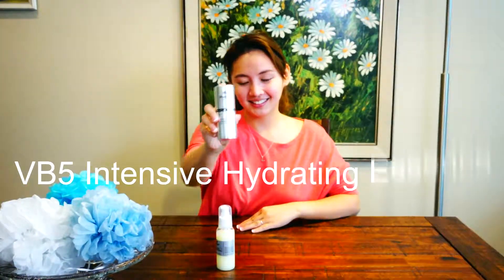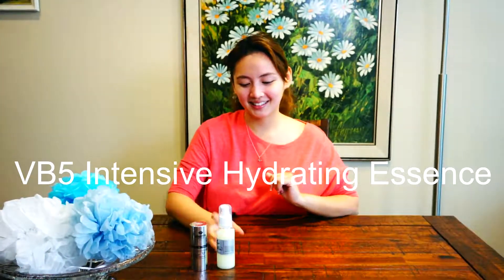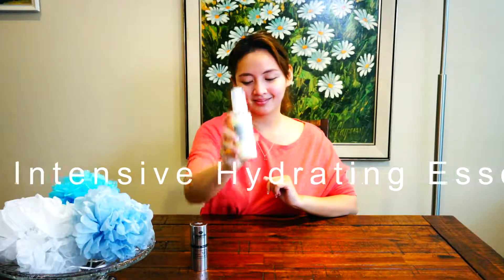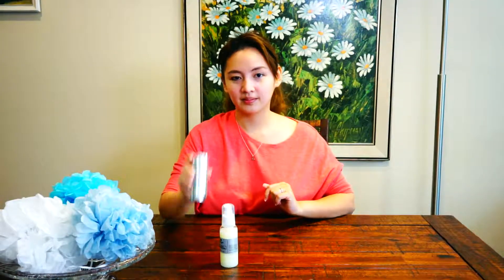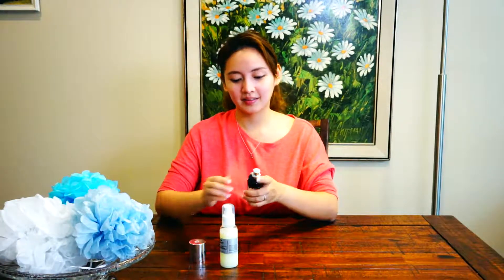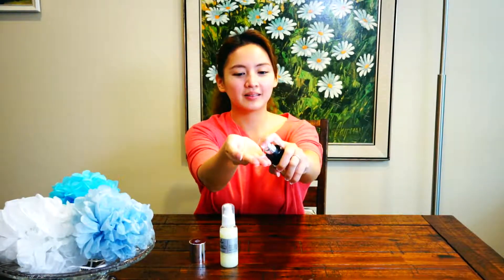Magnolia Orchid- VB5 Hydrating Essence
Vitamin B5 has excellent moisturizing and repairing effects; it can enhance the skin’s water retention, and also repair and relieve dry and damaged skin.